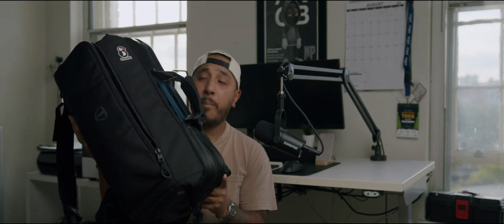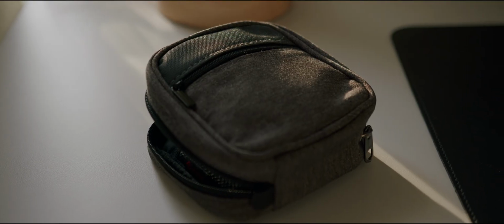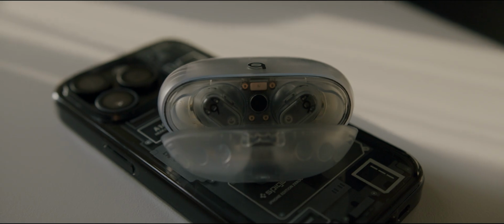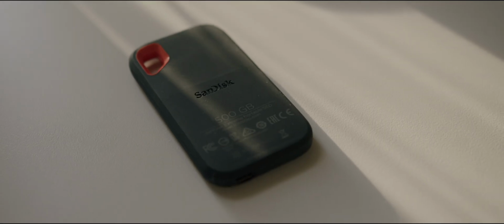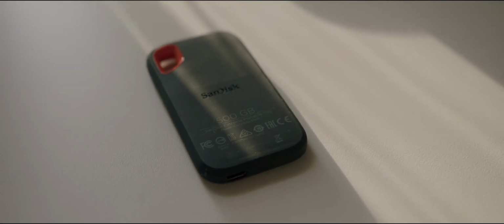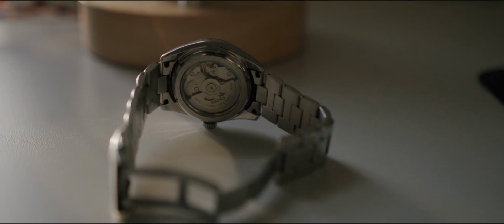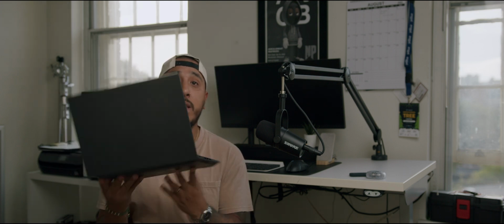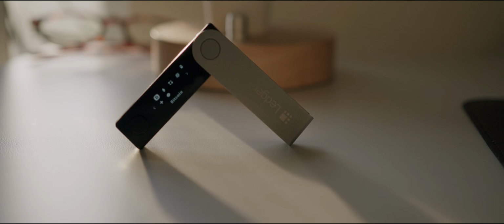My EDC 2023 (everyday carry)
Sandisk SSD
MagSafe Charger
Pouch Bag

0:00 Intro
0:13 Herschel Laptop Bag
0:32 PSP
0:53 Accessories Pouch
1:04 Beats Ear Buds
1:20 Anker Mag Safe Charger
1:53 Sandisk SSD
2:30 Seiko SARB 033
3:11 Asus Zenbook
3:43 Ledger Nano X

My Gear:
Matte Box
4k Transmittter
HDMI USBC adapter
Top Handle
Monitor Mount
Base Plate
15mm Rails
Dtap Power cable
V Mount Plate
V mount Battery
SSD Media Storage
SD CARD